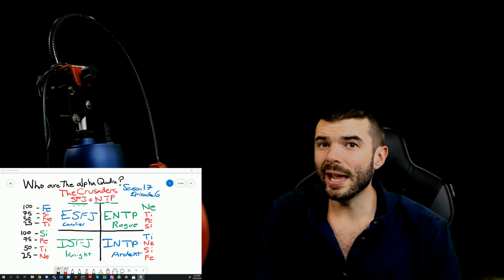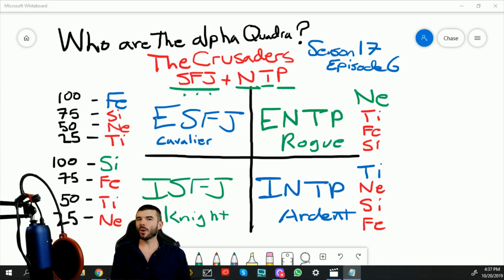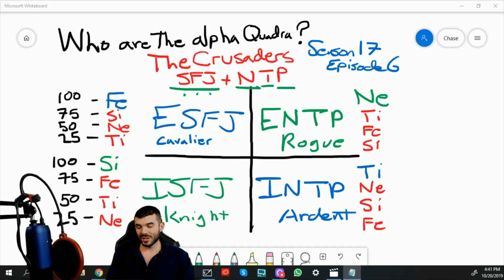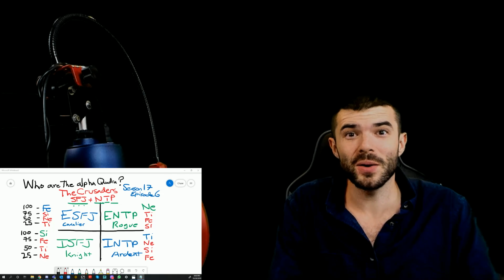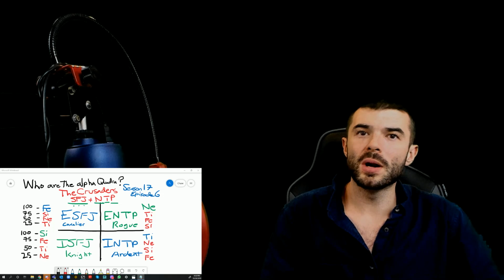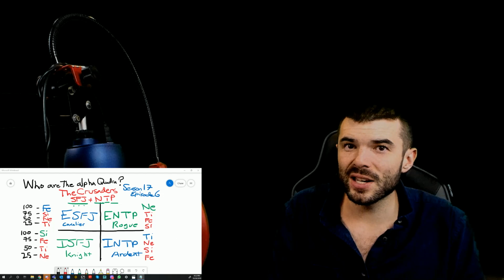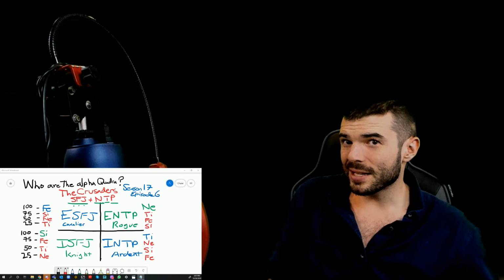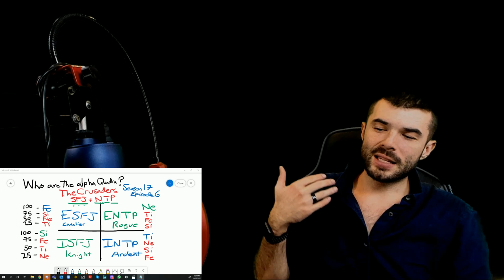Who are the Alpha Quadra? | The Crusaders : ESFJ ENTP ISFJ INTP | CS Joseph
Today we will discuss who are the Alpha quadra? The Crusaders.